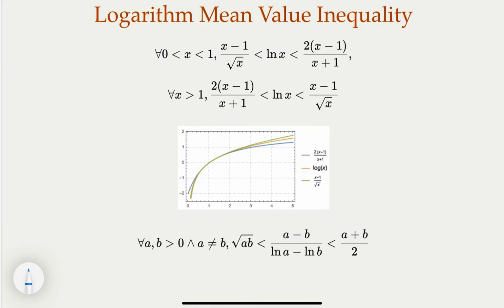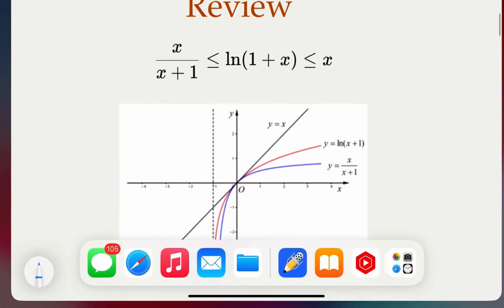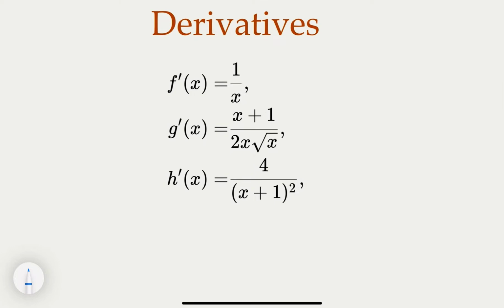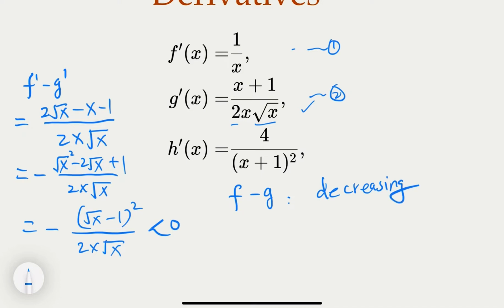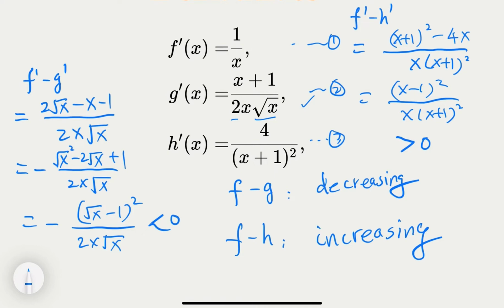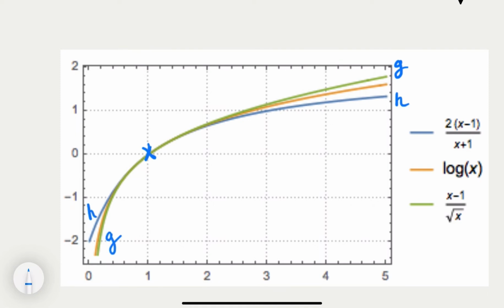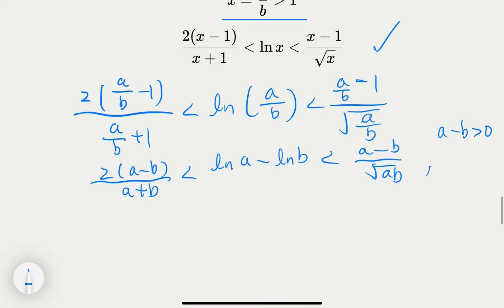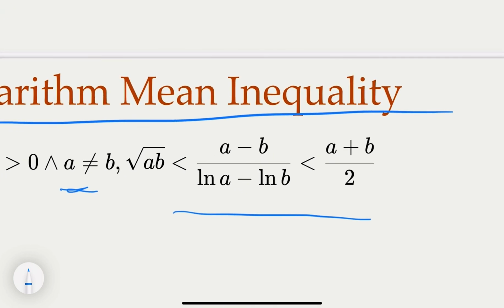Inequalities for Math Olympiad: Logarithm Mean Value Inequality(Part 2)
This is part 2 of the topic on Logarithm Inequality: A tighter bound is introduced for Log(x) function and from which we derive the log mean value inequality.

We will show some example problems that use the log inequality in next few videos.